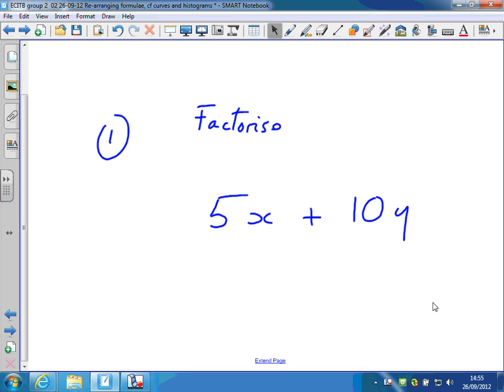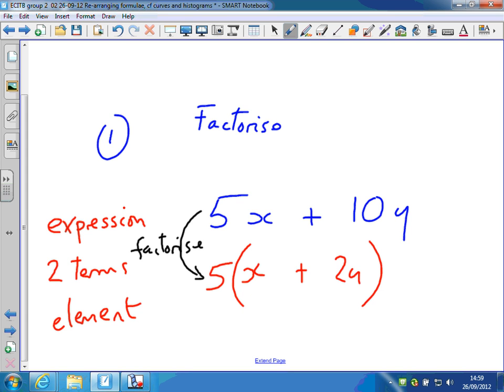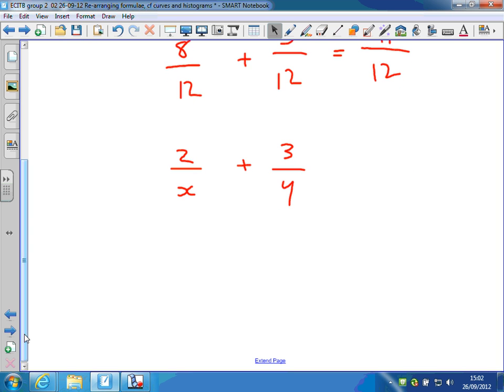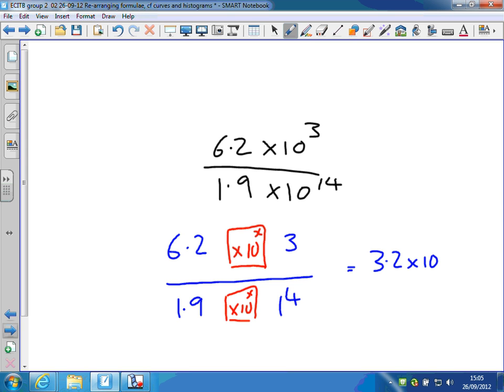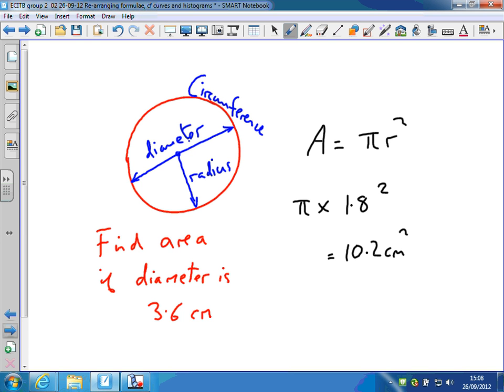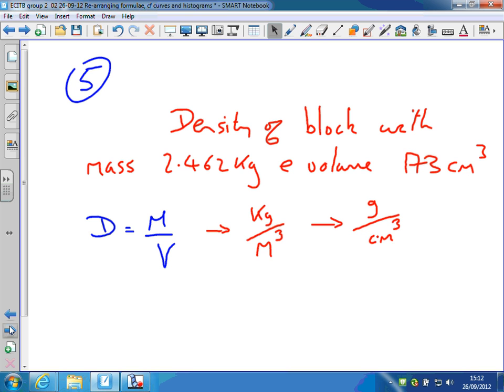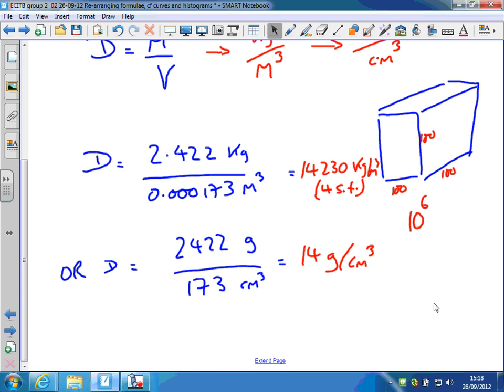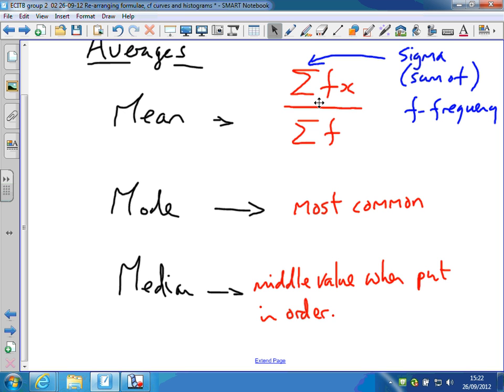ECITB group 2 02 26 09 12 Drill